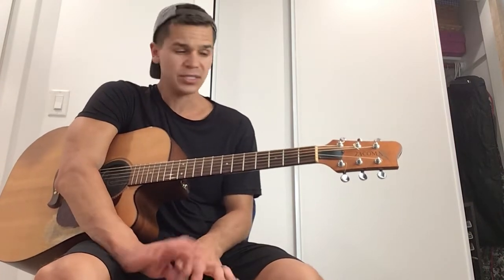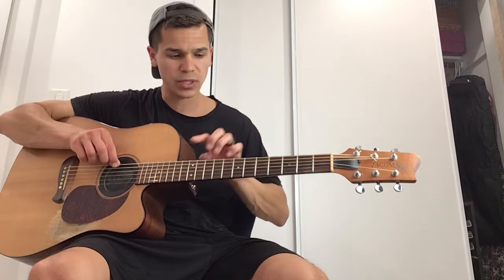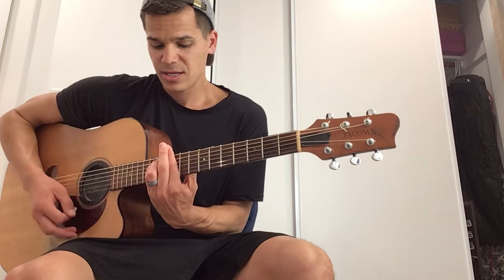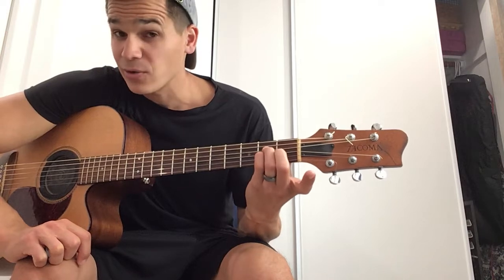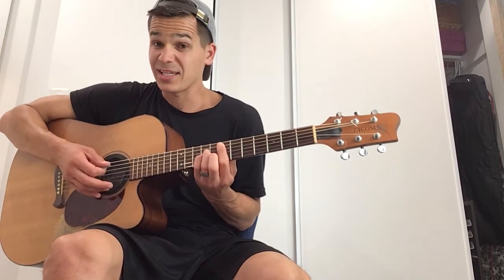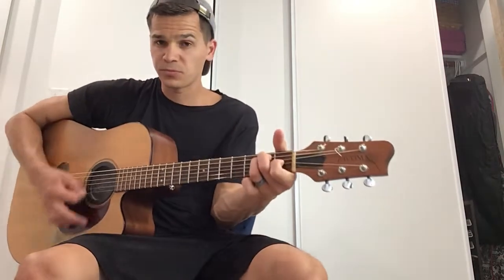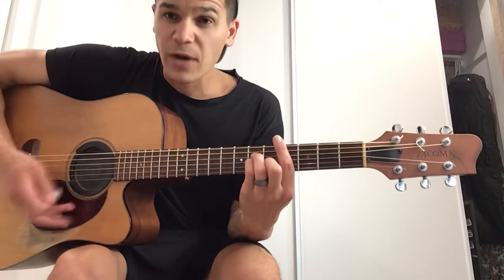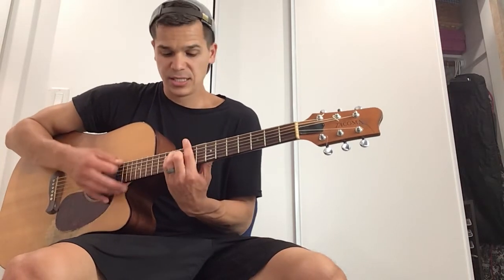BAR CHORDS GUITAR LESSON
Hey guys! I received a request to teach on bar chords . Here it is ! God bless .

For my original music, search “Val Topalu” on Spotify and Pandora.